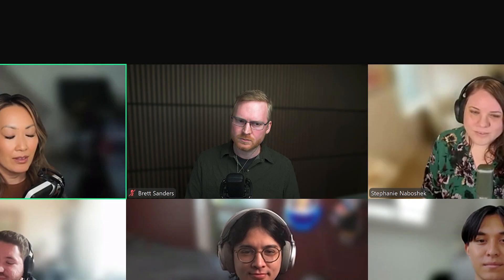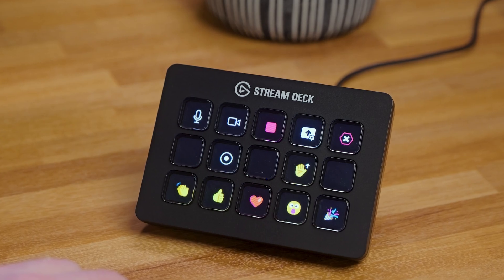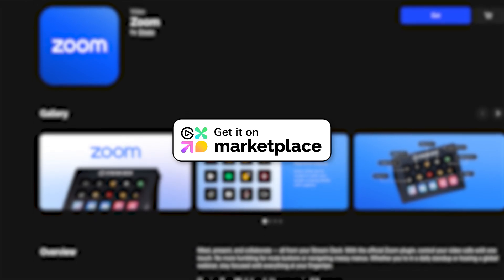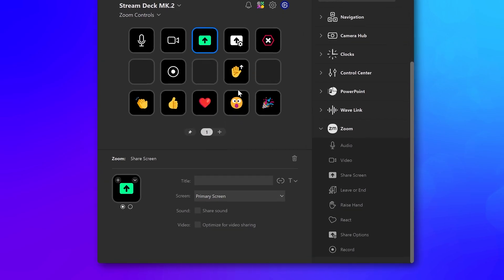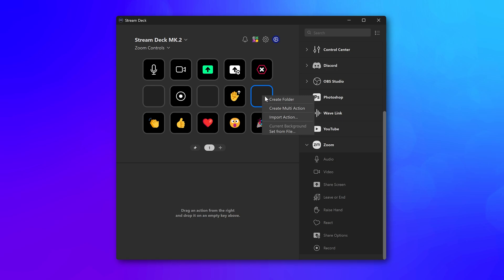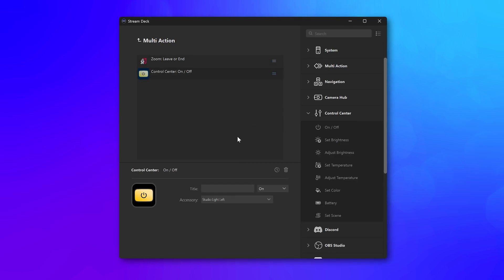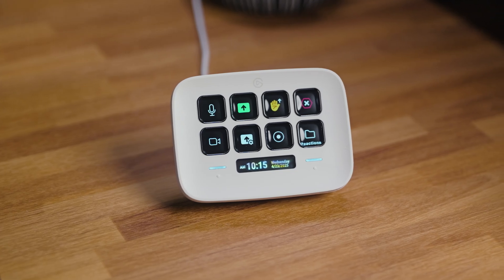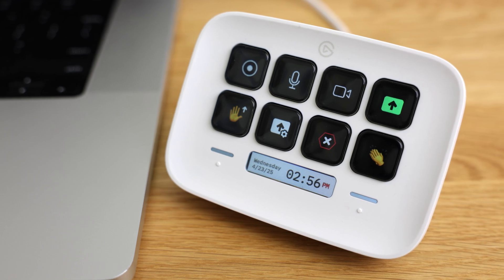Control Your Zoom Meetings With Ease Using With Elgato Stream Deck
Meet, present, and collaborate — all from your Stream Deck. With the official Zoom plugin, control your video calls with one touch. No more fumbling for mute buttons or navigating messy menus. Whether you’re in a daily standup or hosting a global webinar, stay focused with everything at your fingertips.

ℹ️ Requires Zoom Workplace version 6.4 or newer.